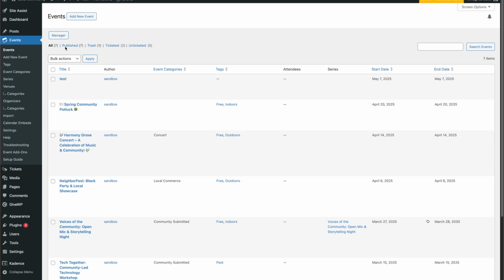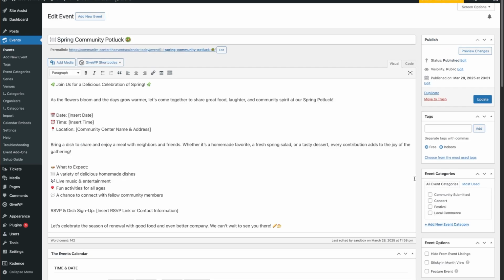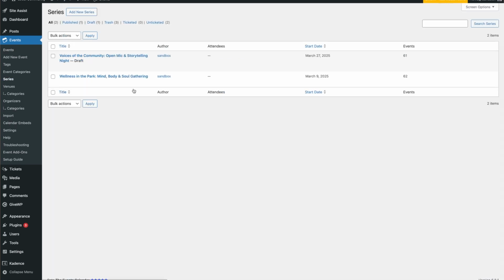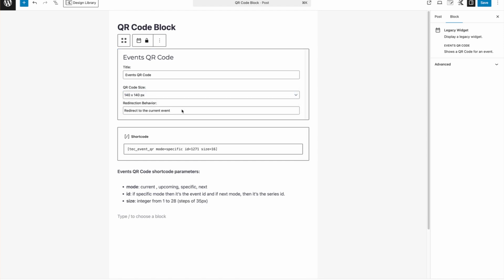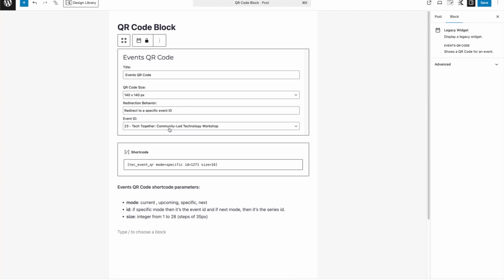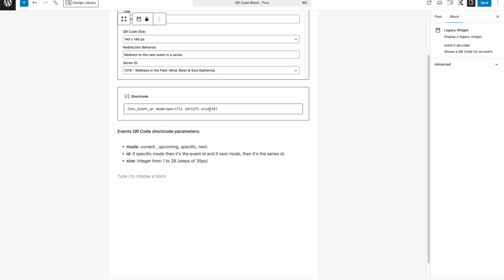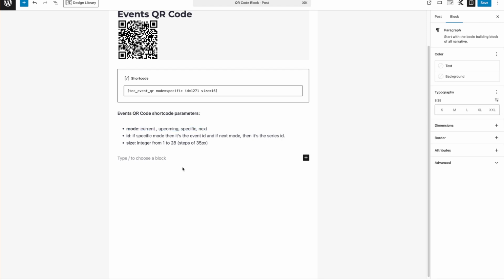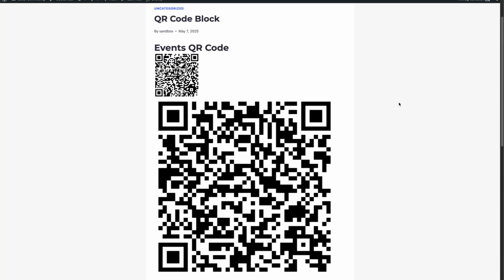New Feature! QR Code Generation for The Events Calendar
If you'd like to know more about this brand new feature, check out our feature release blog post -